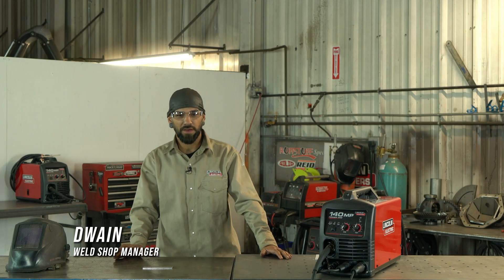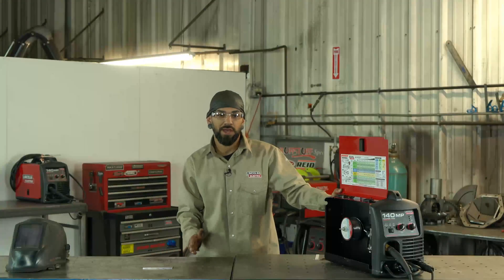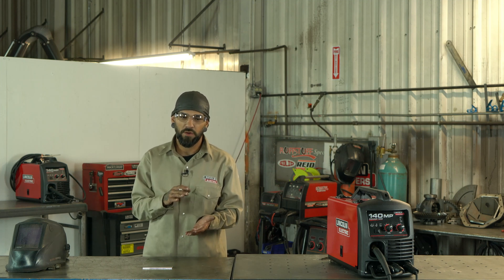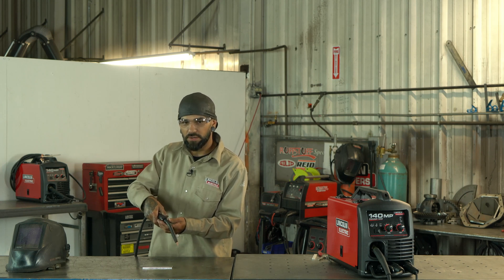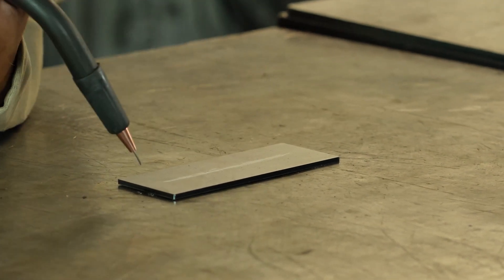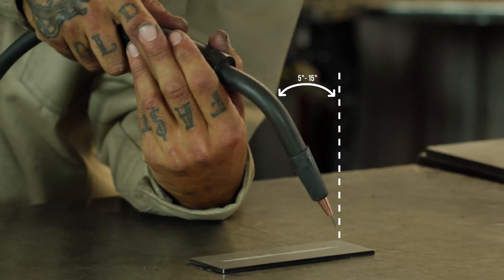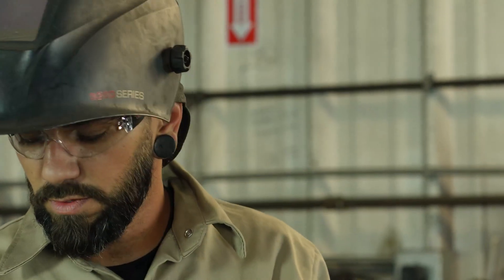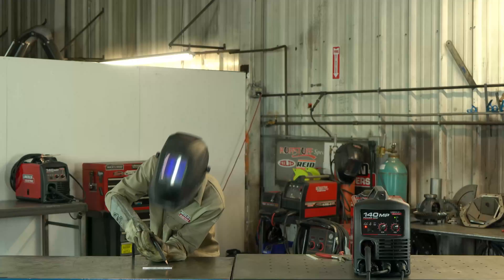RuffStuff Specialties and the Basics to Welding Flux Core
In this video, Dwain of RuffStuff Specialties goes over the basics of flux-core arc welding (FCAW).